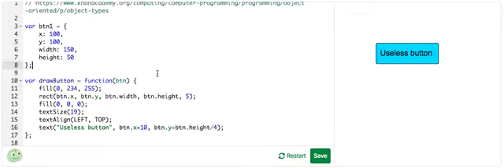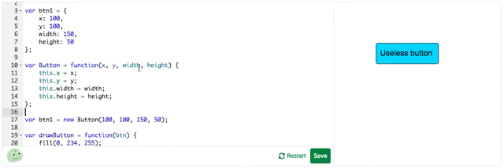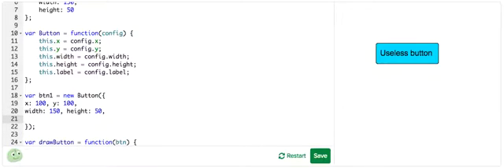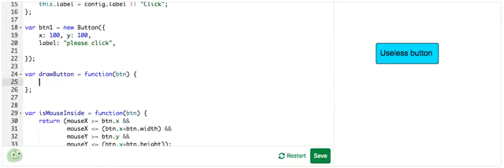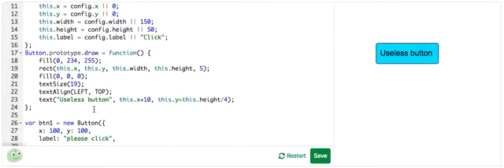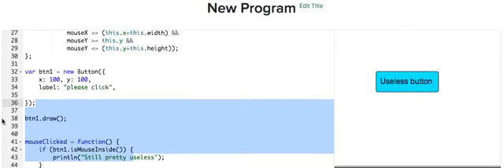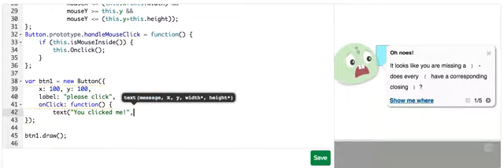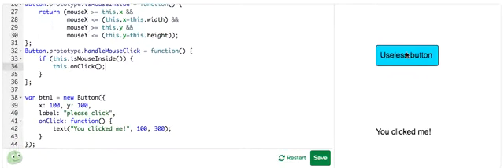A Button Object Type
In this video, I explain how Object Oriented Programming (OOP) can be used to simplify processes like drawing buttons. An understanding of Intro to JS is required for this video. Hope you enjoy!